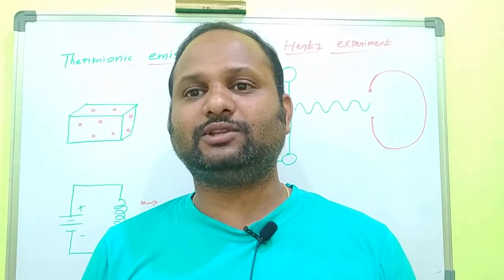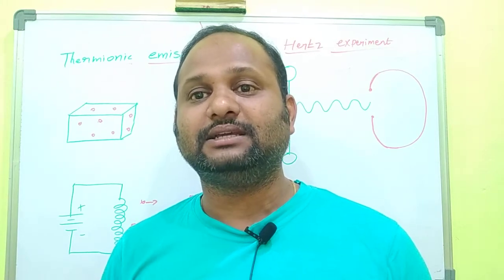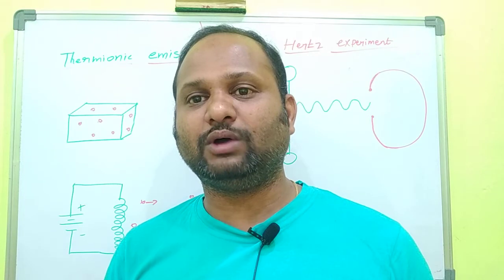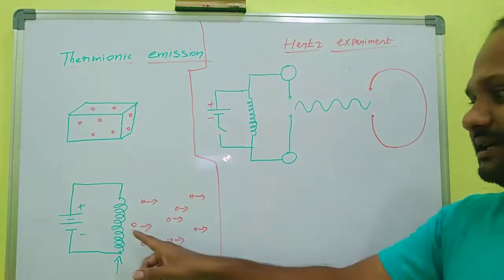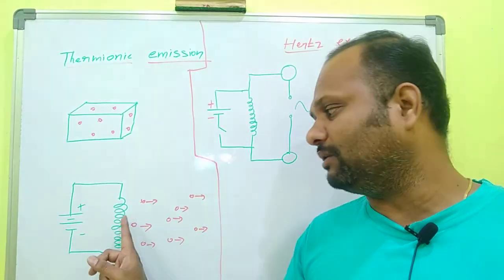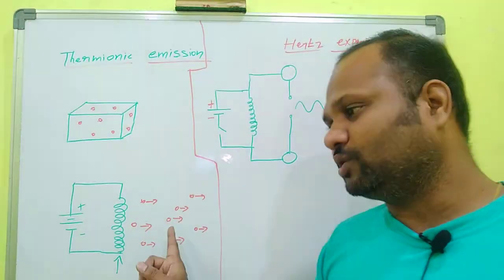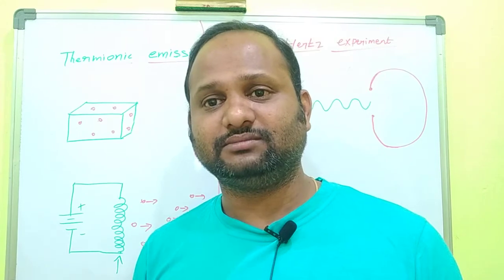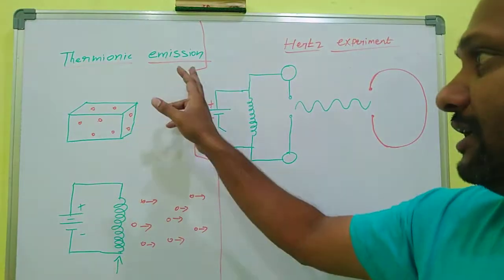THERMIONIC EMISSION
TYPE OF ELECTRON EMISSION